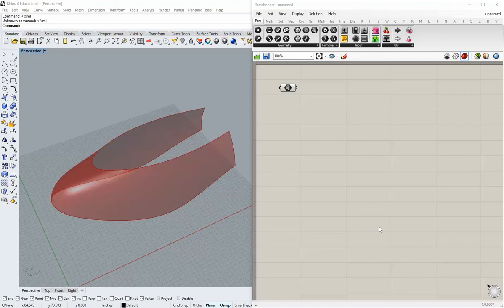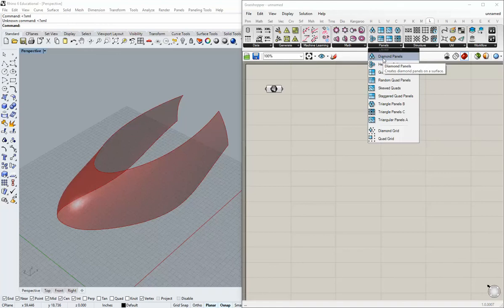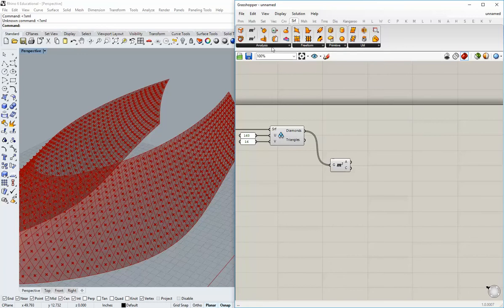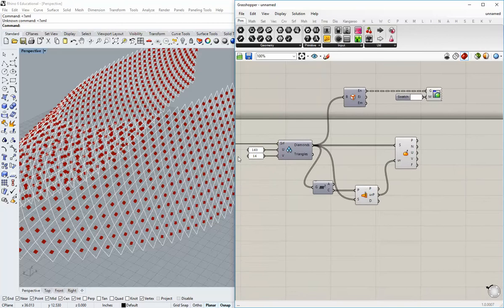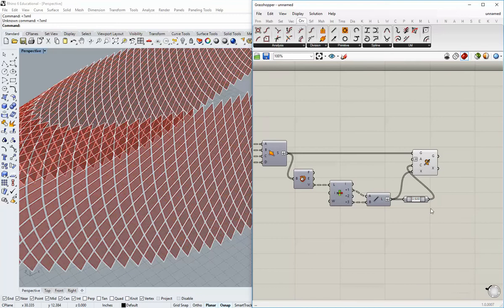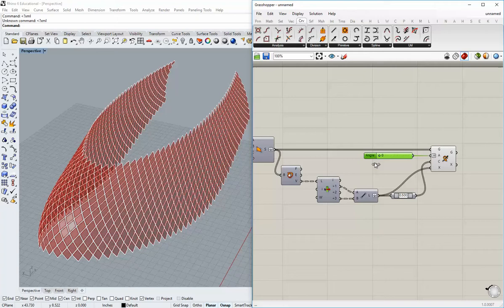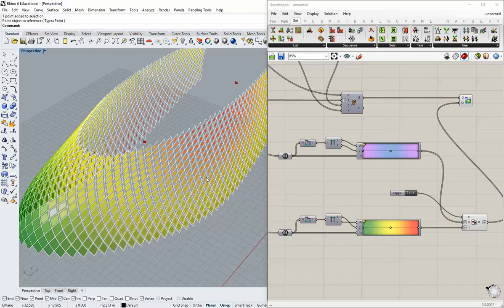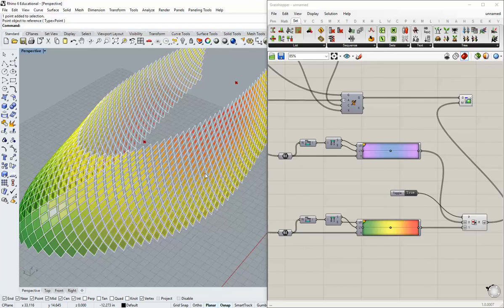ARC411/412_Grasshopper Case Study: Yas Hotel Gradient Previews, Asymptote Architects